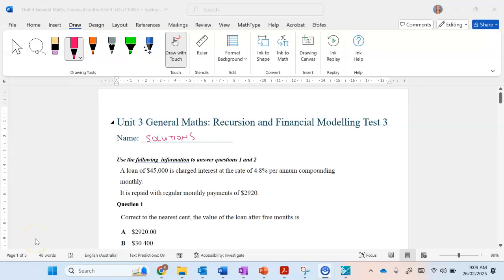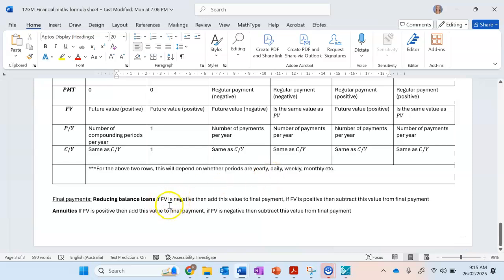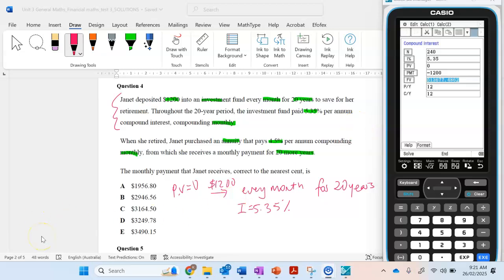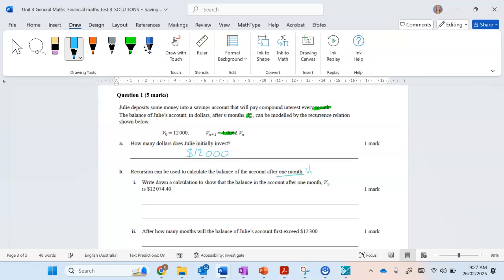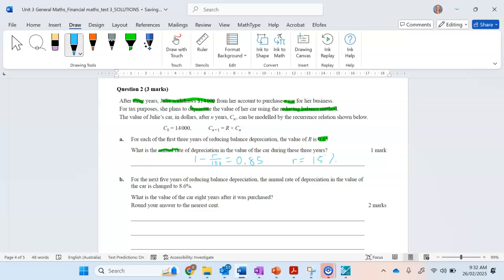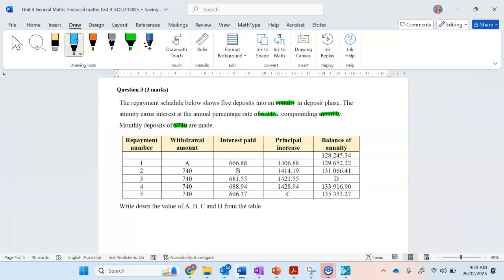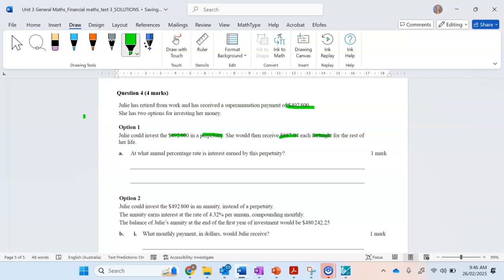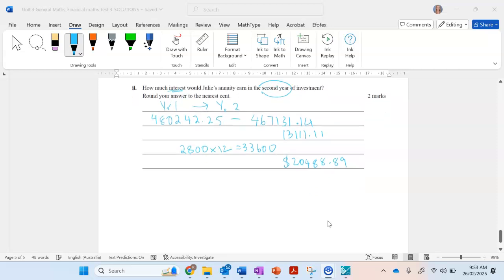12GM_Financial Test 3 solutions